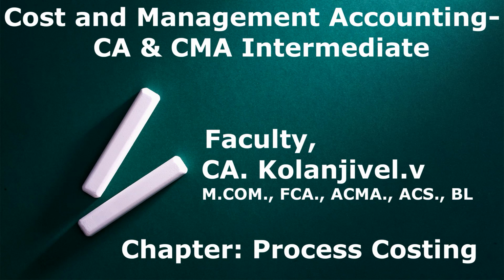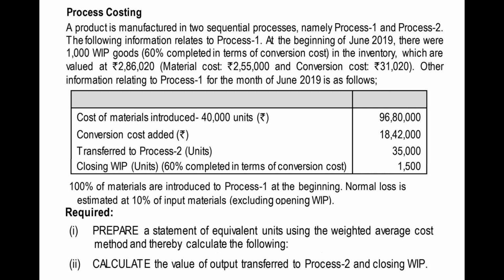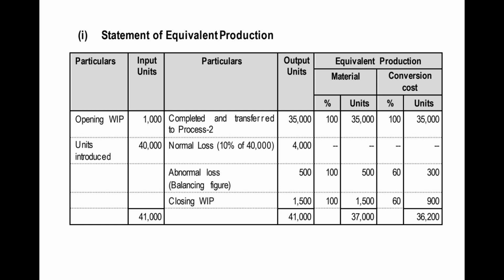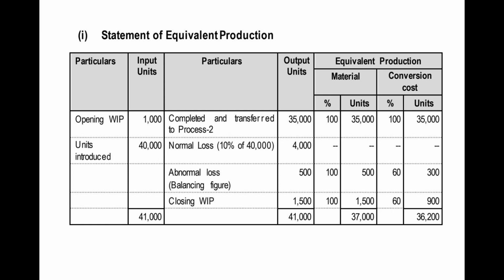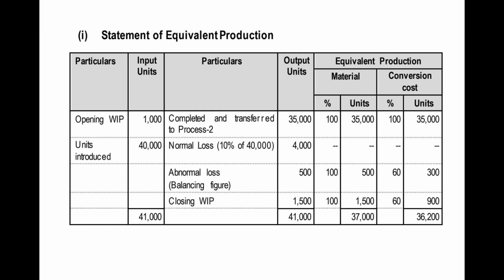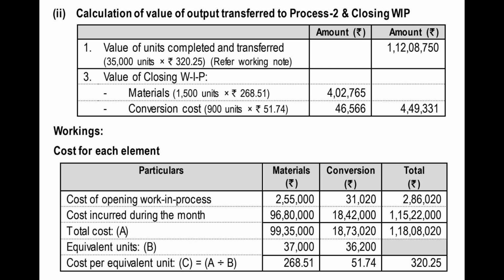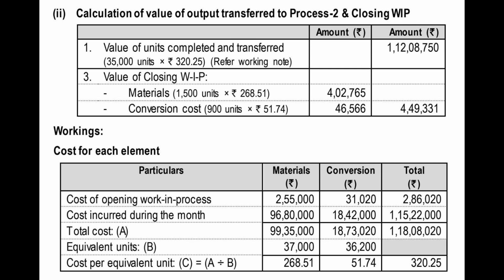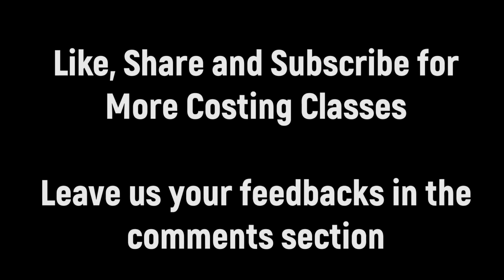PROCESS COSTING | CA & CMA INTERMEDIATE | CA KOLAJIVEL V | COST & MANAGEMENT ACCOUNTING| EXPLANATION